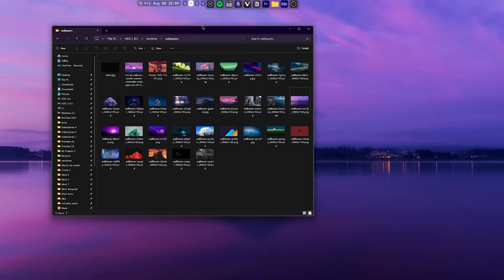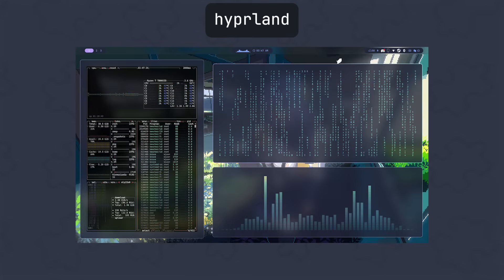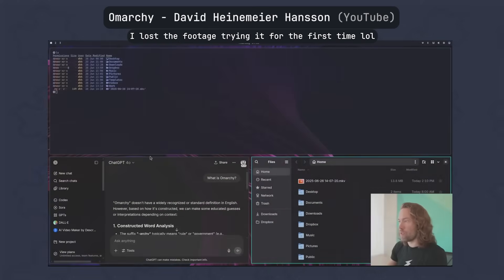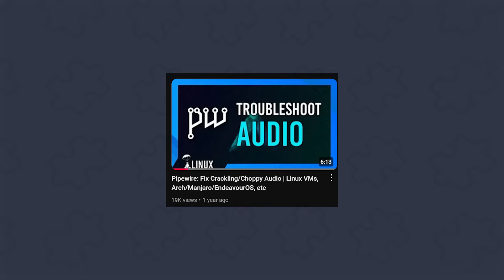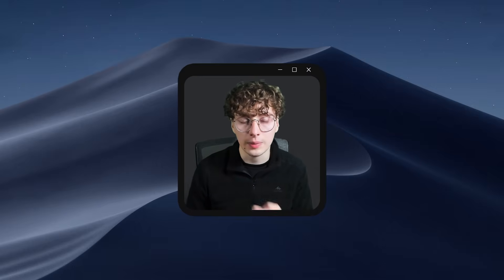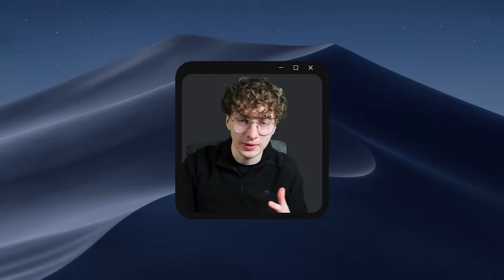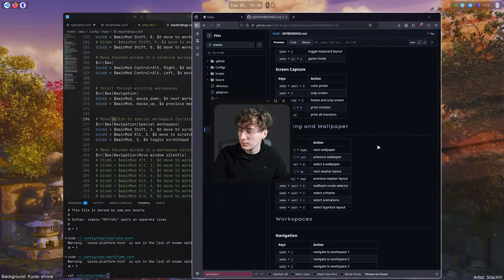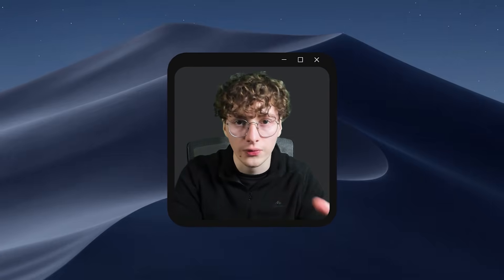Forget Windows & MacOS, try this instead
(I'm not sure if this is the right rofi config tho)

timestamps:
00:00 Intro
00:39 Installing Linux
00:47 What is Linux?
01:34 Installing Linux
02:58 Trying Hyprland & Arch
05:37 Ricing
09:25 My problem with Linux
10:21 Thoughts on Hyprland